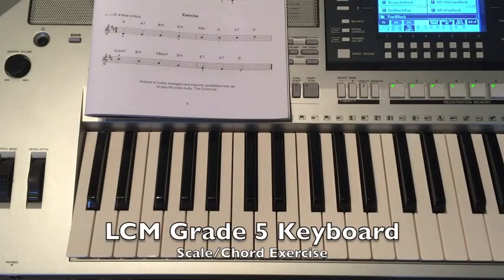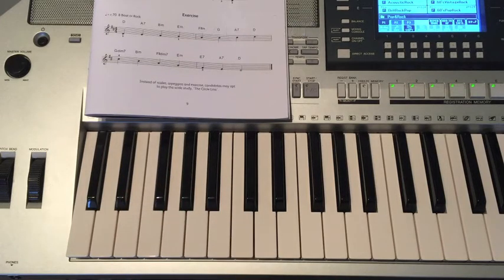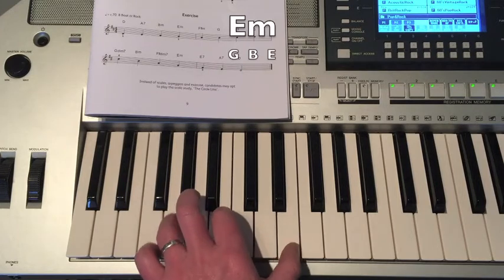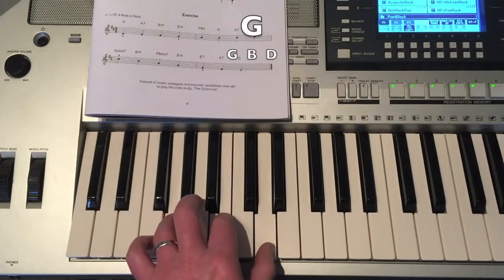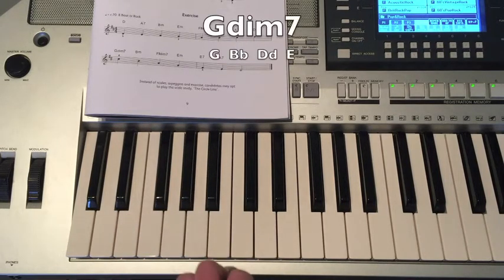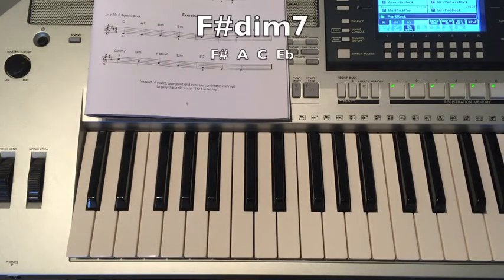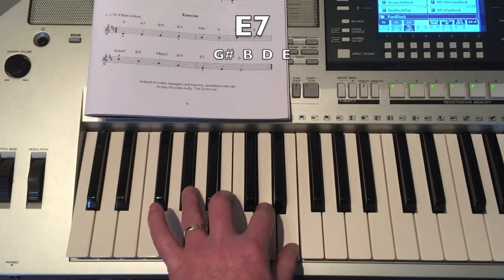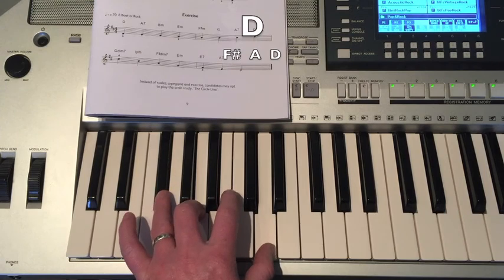LCM Grade5 Keyboard Scale Chord Exercise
Here are the chords and their positions/inversions for the LCM grade5 electronic keyboard 'scale/chord' exercise from page 9 of the LCM grade 5 keyboard handbook. These chords accompany the D major scale played by the right hand. One chord for every note of the scale.